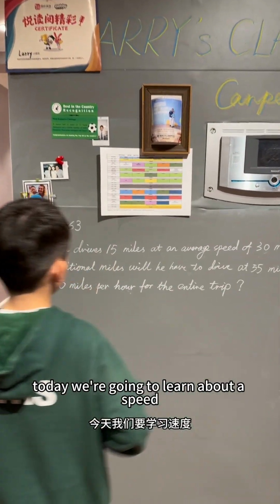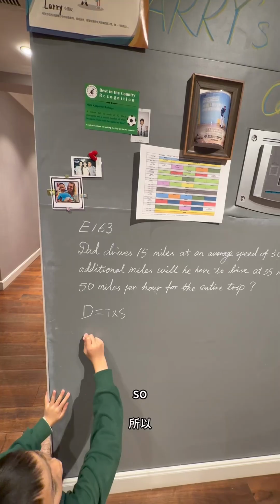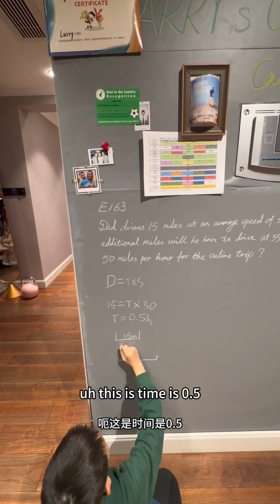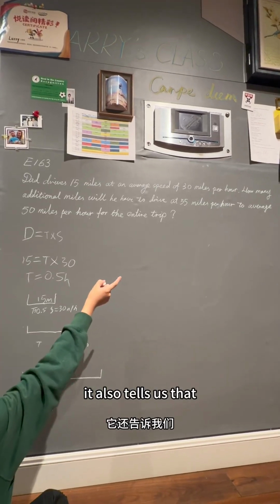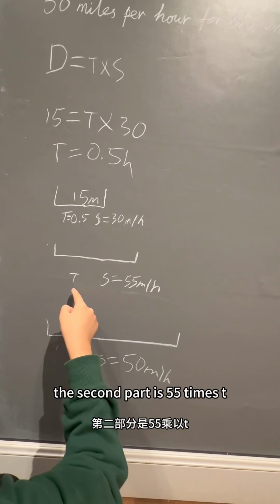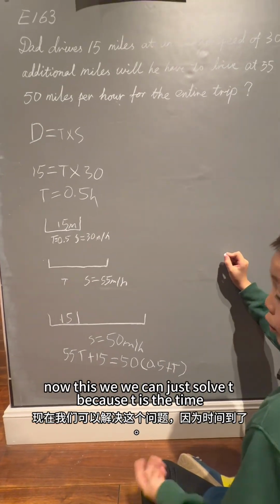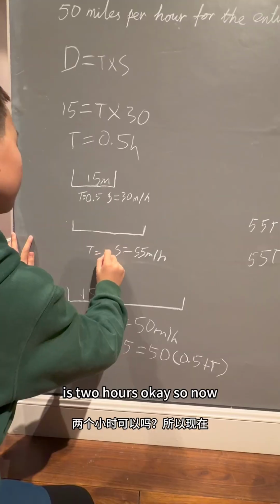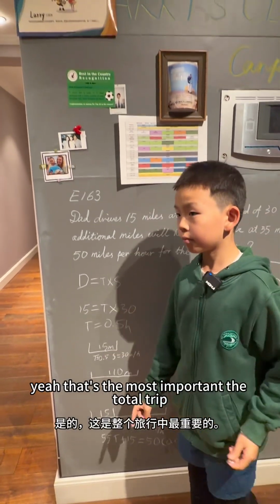Larry math class 163 | Average Speed Word Problems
Struggling with average speed word problems? In this lesson, Larry breaks down a classic math challenge that often confuses students. The problem: If you drive 15 miles at 30 mph, how many additional miles must you drive at 55 mph to maintain an average of 50 mph for the entire trip?

Mastering speed, time, and distance is all about organizing your information. In this video, you will learn how to:
* **Apply the fundamental distance formula** (Distance = Speed × Time) to multi-part journeys.
* **Use diagrams** to visualize the different sections of a trip and identify what information is missing.
* **Set up and solve algebraic equations** by equating different ways of expressing the total distance.
* **Understand average speed concepts**, ensuring you don't fall for common traps when combining different rates.

The most difficult part of these problems is often knowing where to start. Larry walks you through the logical steps to transform a confusing word problem into a simple, solvable equation. Whether you are preparing for a math competition or just brushing up on your algebra skills, this step-by-step walkthrough will provide the clarity you need.

Watch now to see the solution unfold and discover how to approach complex multi-step problems with confidence. As Larry says, the choice to make math fun is always yours!